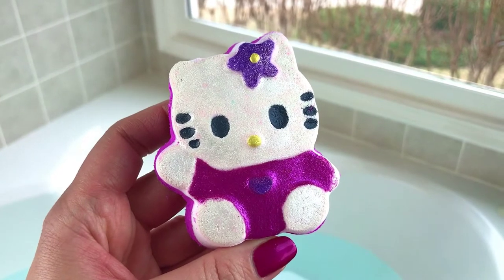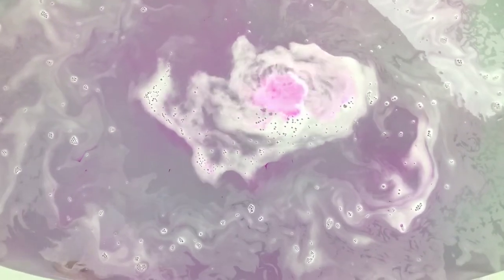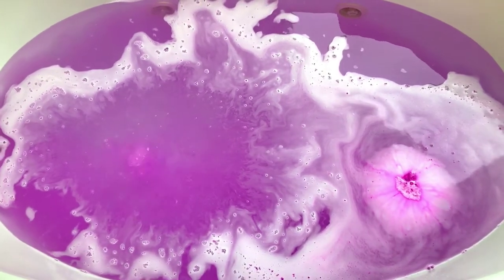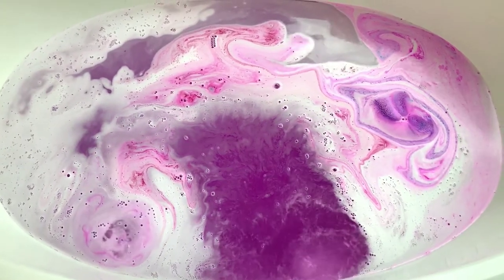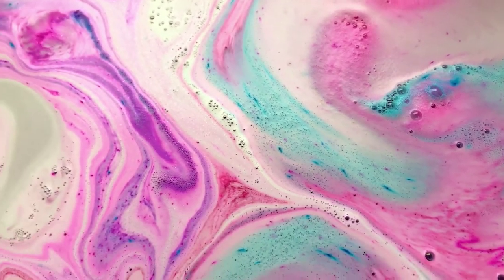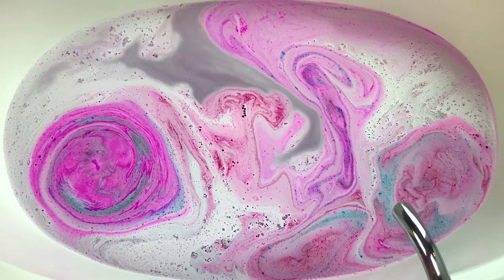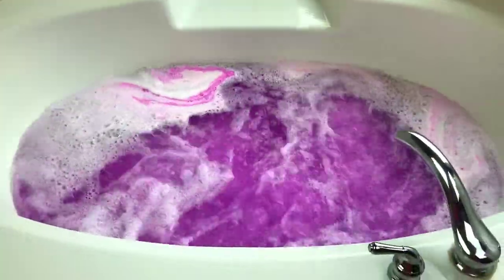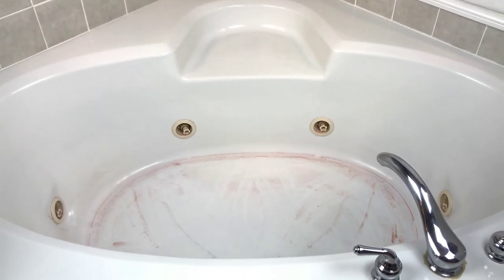STEPH'S BOMBS - Valentine's Day Cocktail - 3 Bath Bombs Demo & Review in Jetted Tub *HELLO KITTY*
Hi guys! I hope you enjoyed today’s HELLO KITTY Valentine’s Day Bath Bomb Cocktail from STEPH’S BOMBS in my jetted tub!

I loved everything about this bath. The bath art and final water color was superb. Add that to the fact that the water was incredibly moisturizing and there was no mess left in the tub after a quick rinse and I will be SOLD every time!

STEPH’S BOMBS